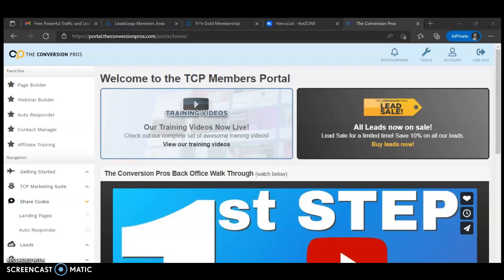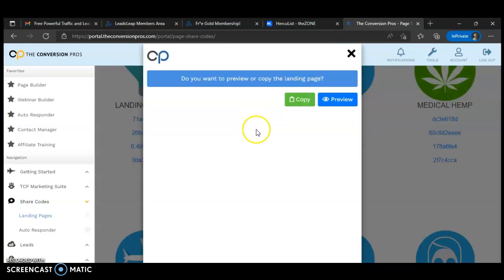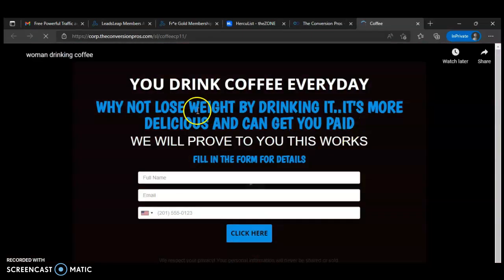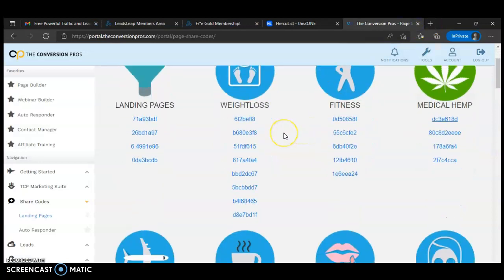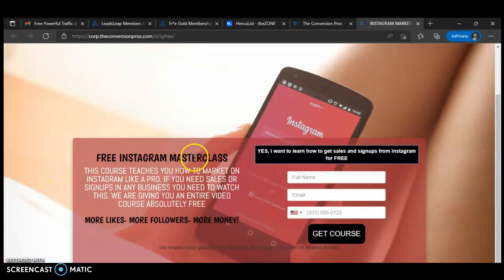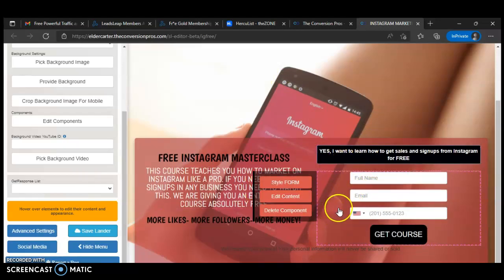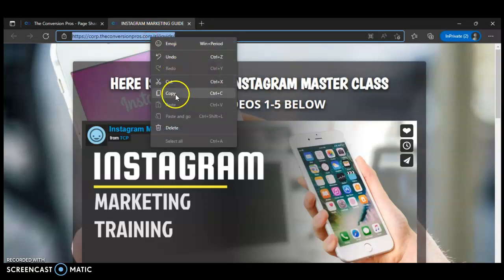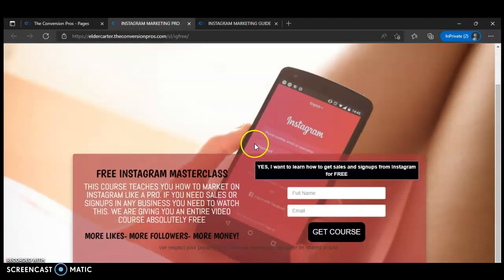The Conversion Pros step by step Capture Page training video #5 | Done For You Capture Pages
The Conversion Pros Capture Page Training Video #5.
In this video of The Conversion Pros step by step training, I'm showing you how you can use capture pages that's already done for you.

The Conversion Pros has awesome, done for you capture pages:
Check It out:

I've been using The Conversion Pros for years and I'm not tired yet, I Love It.

the conversion pros pays 50 percent of the earnings,
home work,
work from home,
build capture pages,